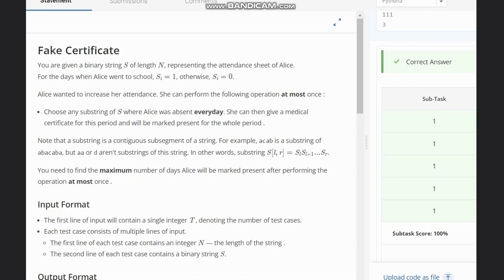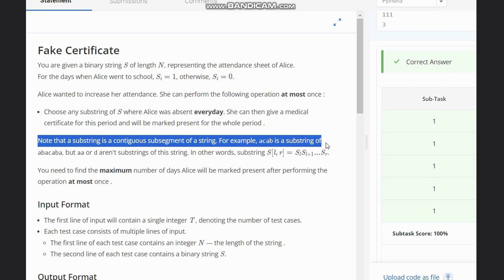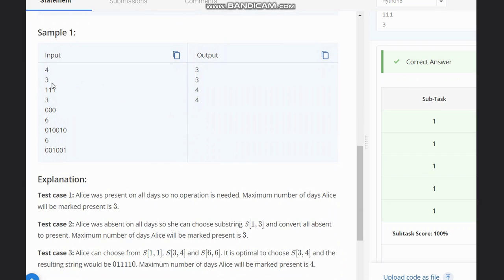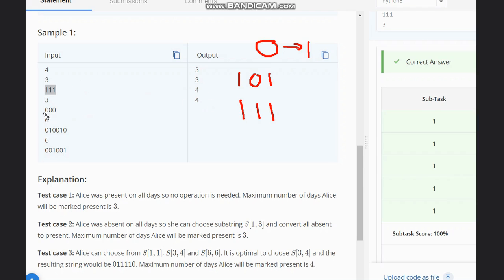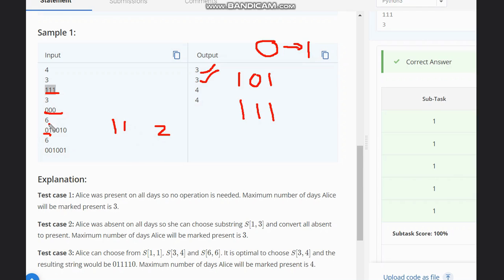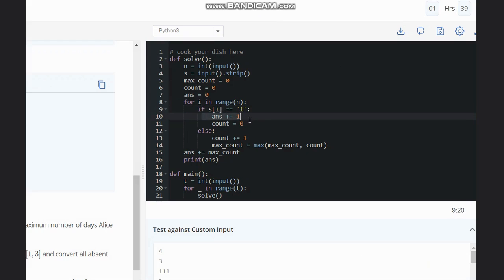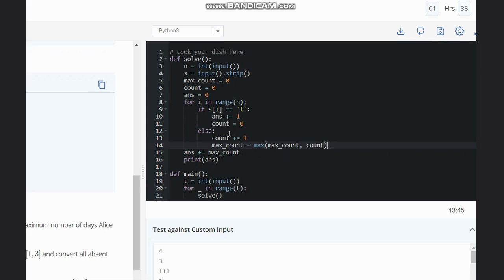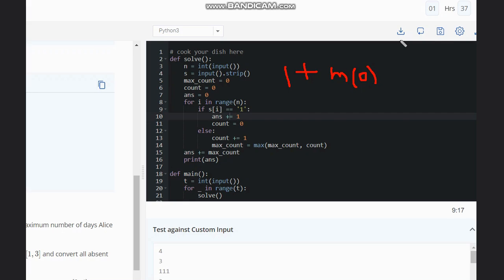Fake Certificate | FKMC | Codechef STARTERS 125 | Full Solution with code